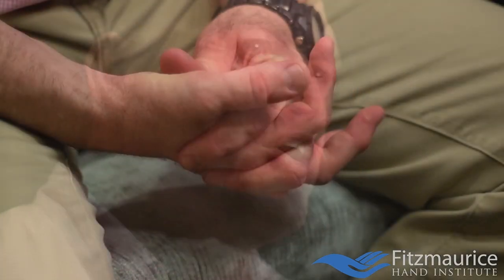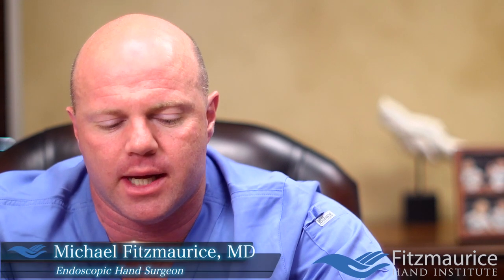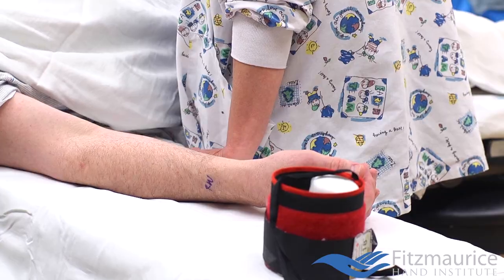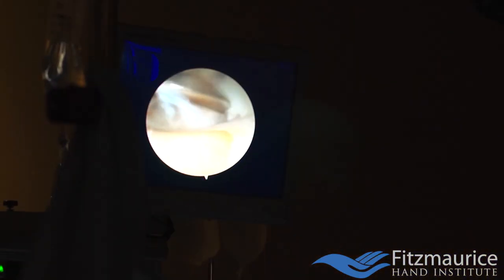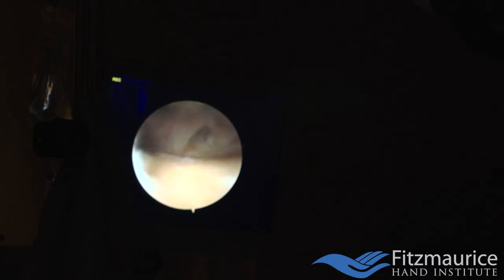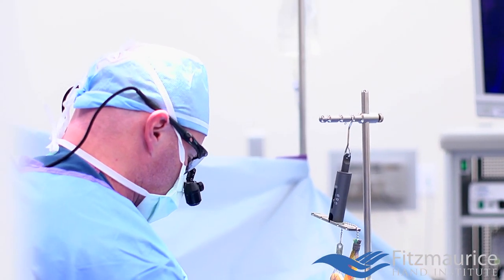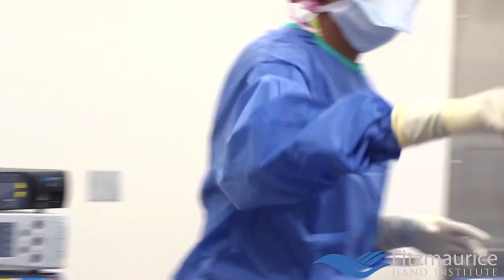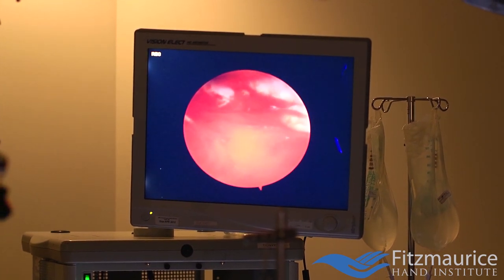EndoTech® Thumb Arthroscopy with Stem Cell Therapy | The Fitzmaurice Hand Institute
Hand surgeon Dr. Michael Fitzmaurice details the thumb arthroscopy procedure that he pioneered, involving an endoscopic approach and stem cell therapy (BMAC) to accelerate healing.
The Fitzmaurice Hand Institute, located in Phoenix Arizona, is a leader in minimally-invasive nerve surgery and research, serving patients in Scottsdale, Mesa, Tempe, Glendale, Gilbert and Peoria.

The Fitzmaurice Hand Institute

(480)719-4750